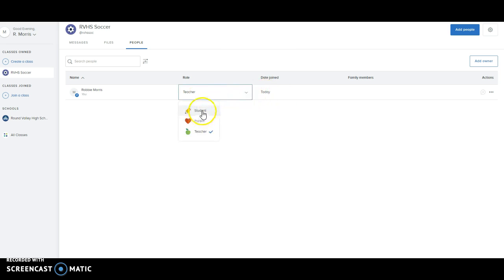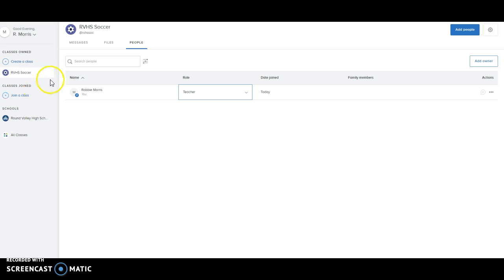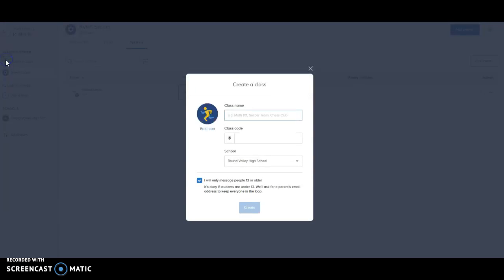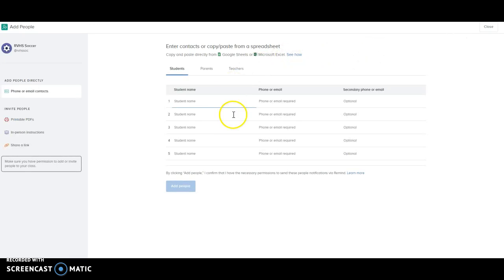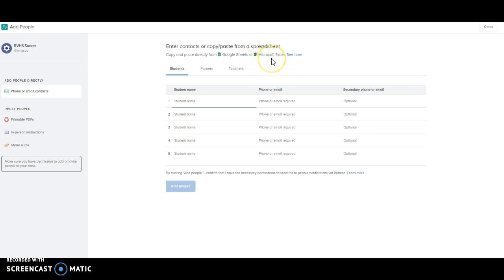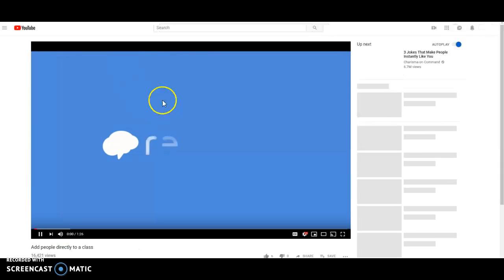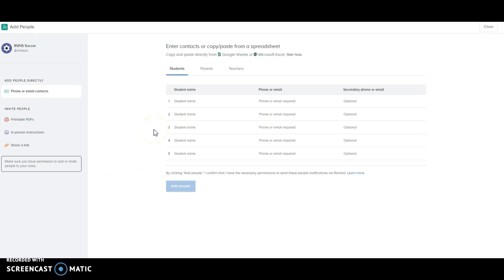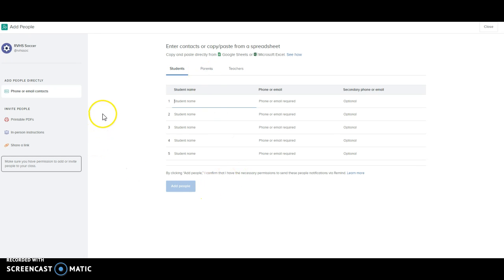Remind Web App